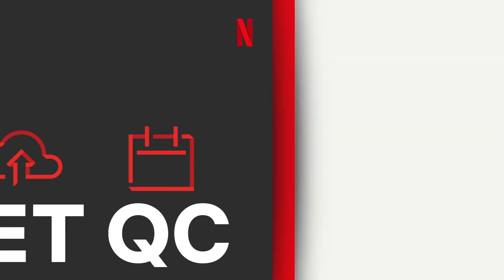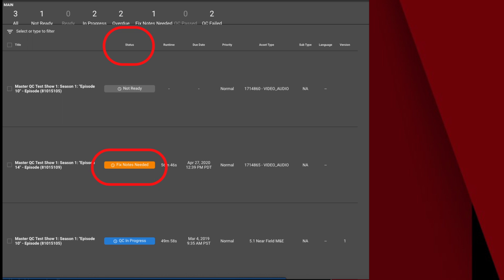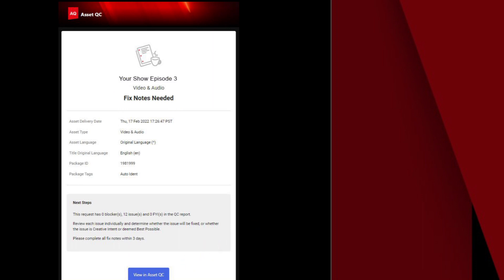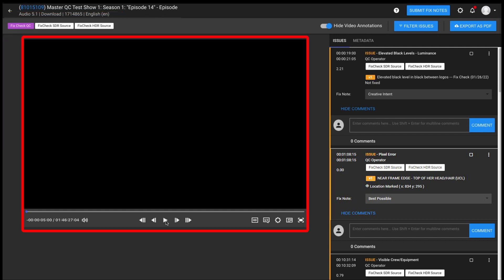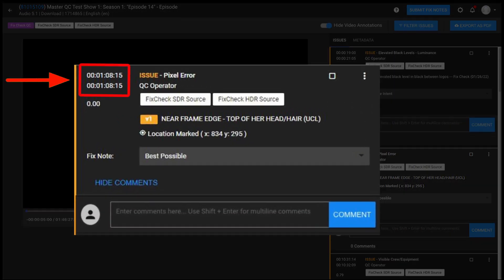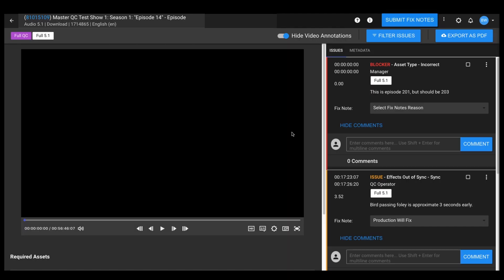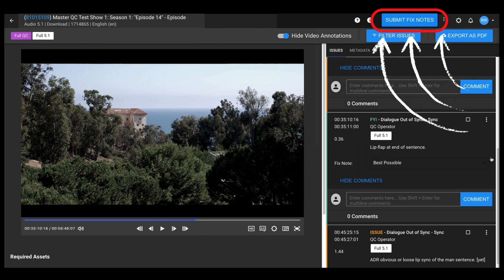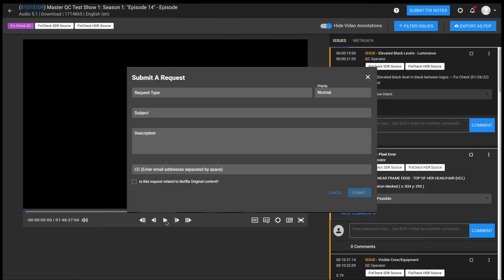Netflix Asset QC Fix Notes Process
This video will walk you through the fix notes process in Asset QC.

00:21 - Identifying and picking the correct QC request
01:19 - Understanding the QC request page interface
02:00 - Fix Notes Process
02:32 - Issue severity
03:42 - Troubleshooting

Subtitles are available in Arabic, Chinese (Traditional), French, German, Indonesian, Italian, Japanese, Korean, Polish, Portuguese (Brazil), Spanish (Latin America), Spanish (Spain), Thai and Turkish.